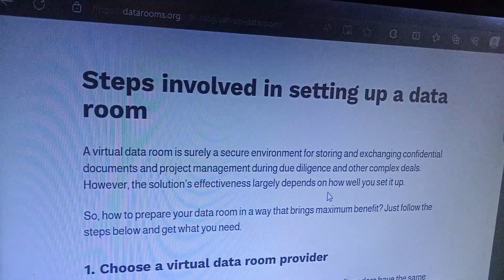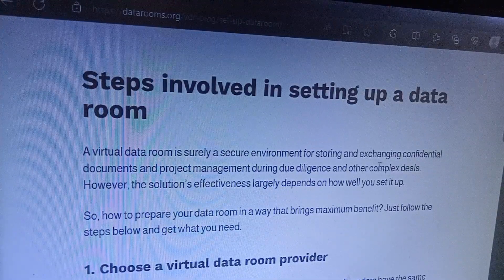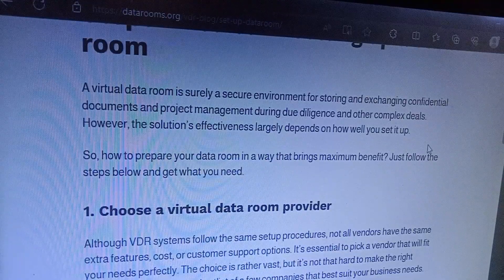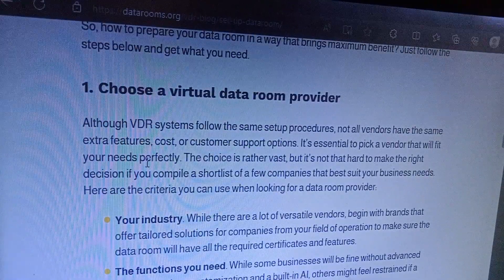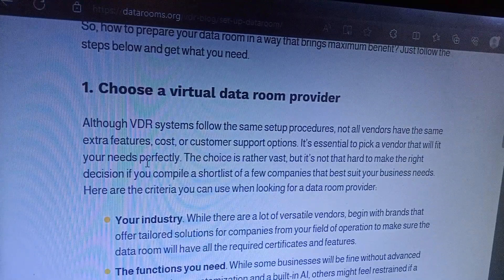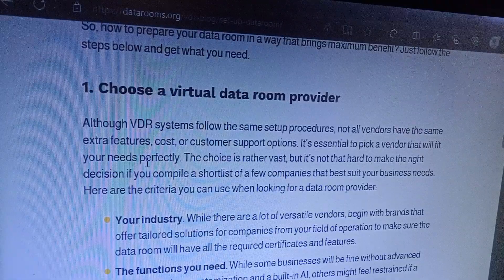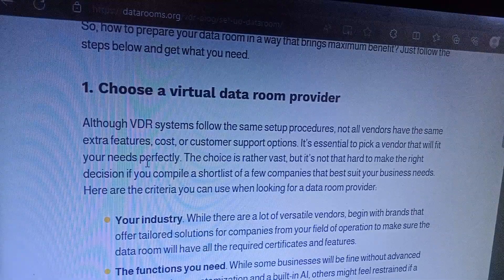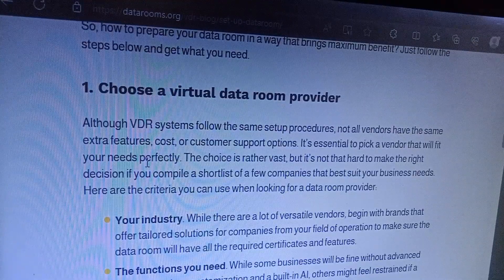Common data room features include document security skyflow